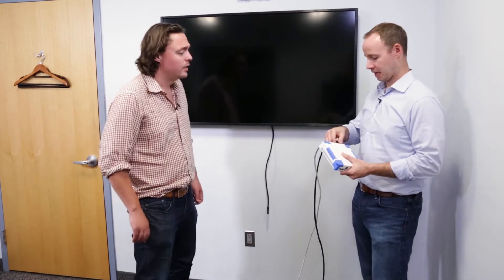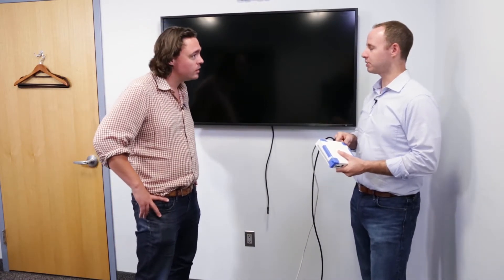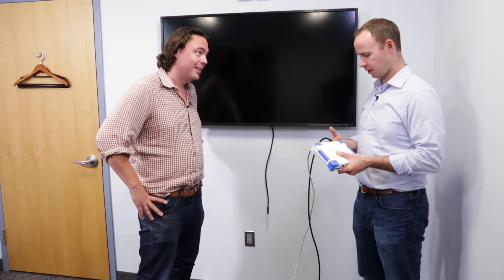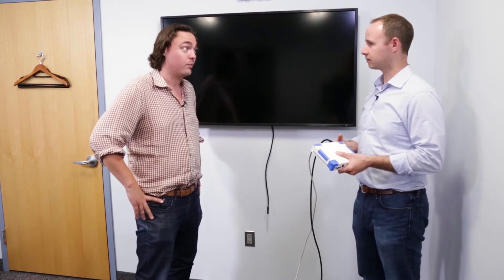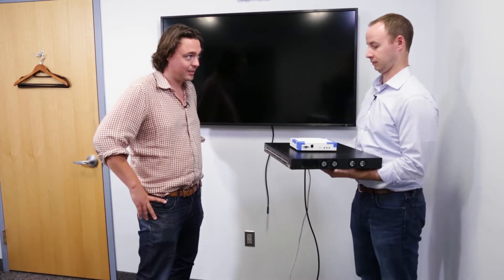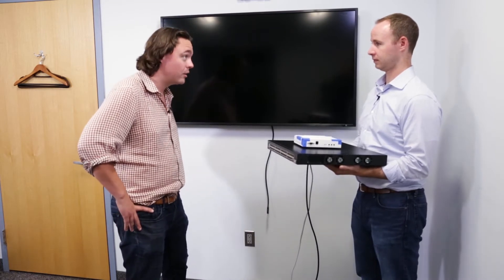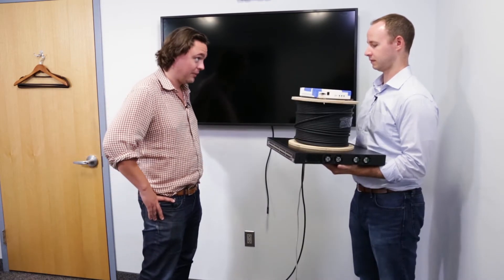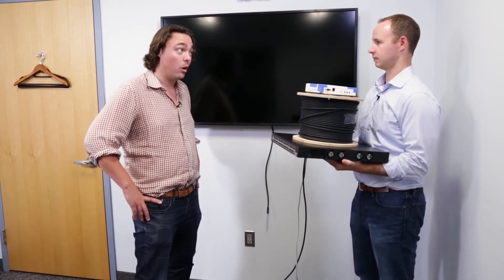DM® NVX - Network AV with 1 Gb or 10 Gb infrastructure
Standard 1 Gb Ethernet infrastructure is everywhere and it’s inexpensive. Using a 10 Gb network AV solution requires more expensive switches, cables, and more.